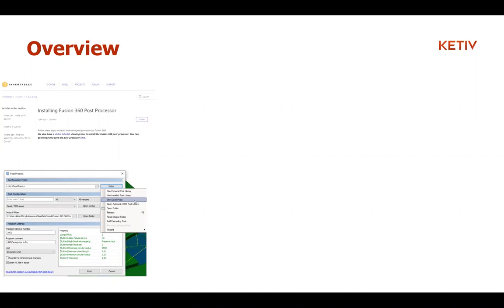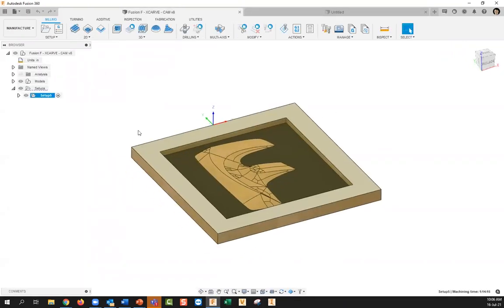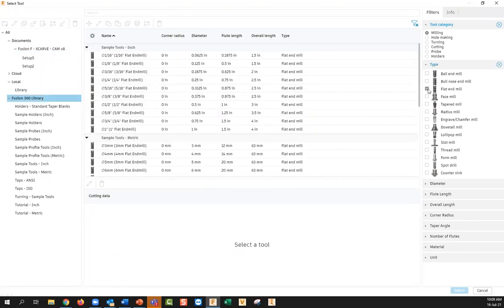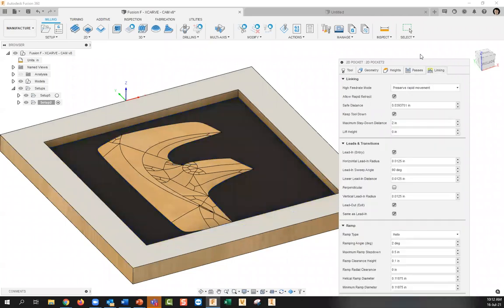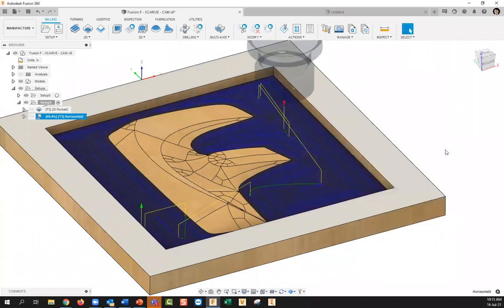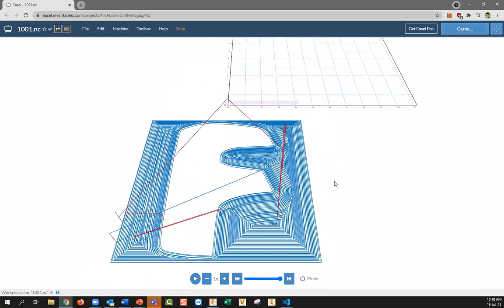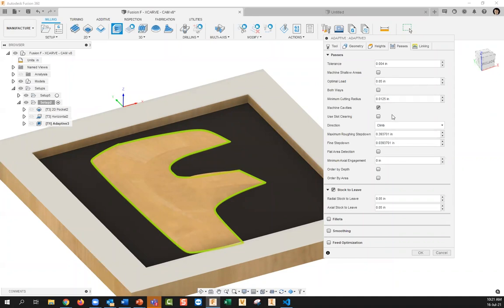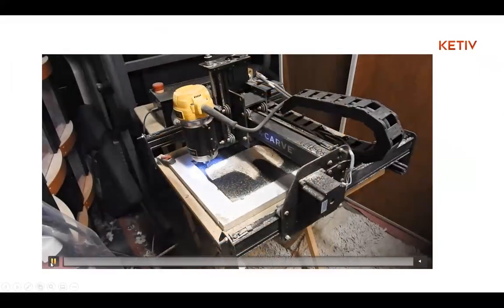Creating Toolpaths for CNC Routing | AVA: Fusion 360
Do you currently use Fusion 360 to create toolpaths for your router? If so, join us Friday, May 21st as Customer Success Manager Brian Mongkolpoonsuk shows us from start to finish the process for creating toolpaths to cut wood on the X-Carve machine.

After this session, you will learn:

- How to set up inside Fusion 360’s CAM environment, the raw material
- How to create toolpaths with tools in the “shop”
- How to export the toolpaths to be run on the X-Carve machine